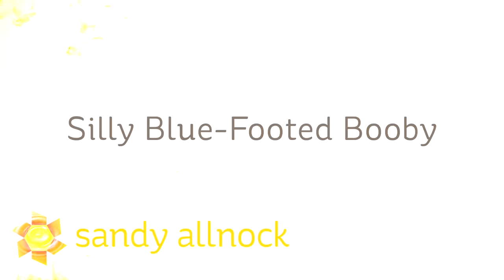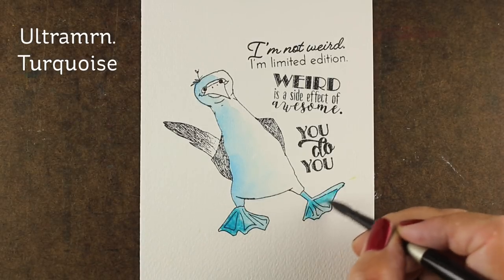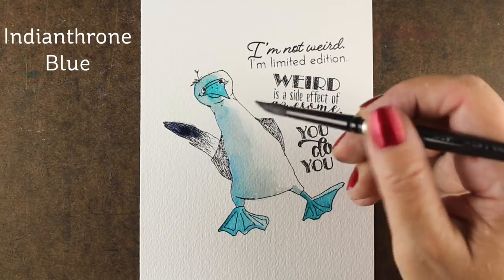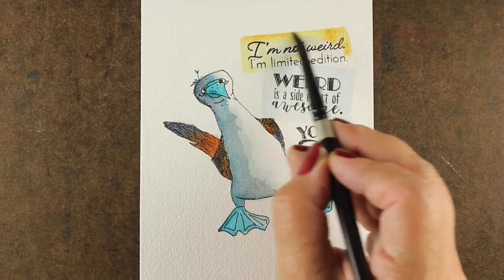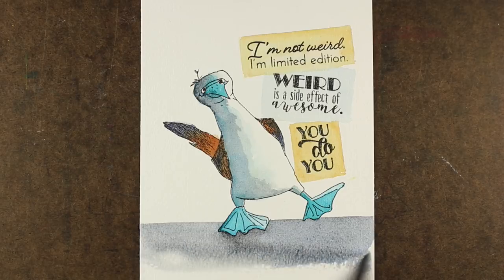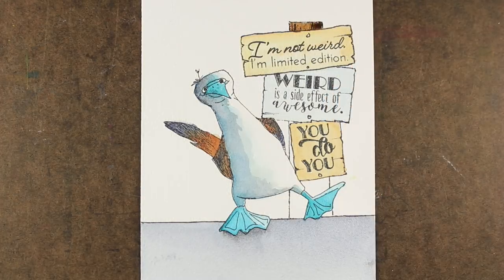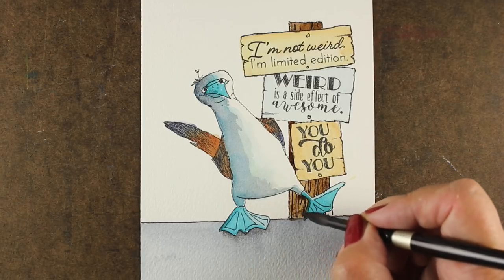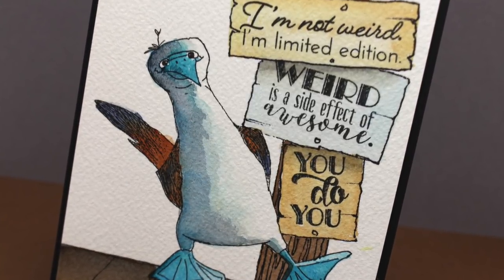Silly Blue Footed Booby Card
This is one of those cards that's so funny I might have to keep it. I love the sentiments - and that bird! What a cute booby! Blog post with more info and pinnable images